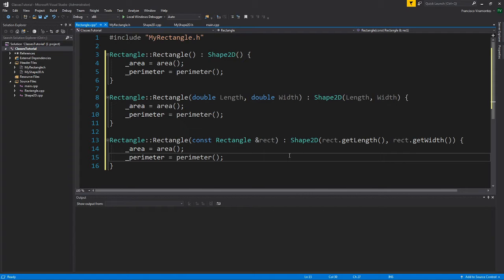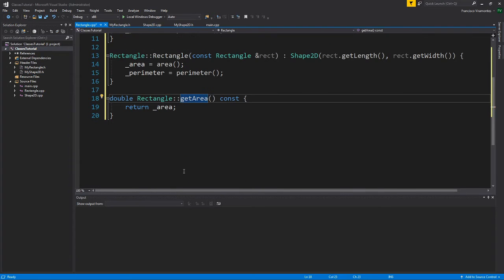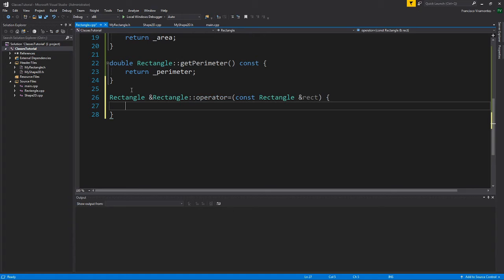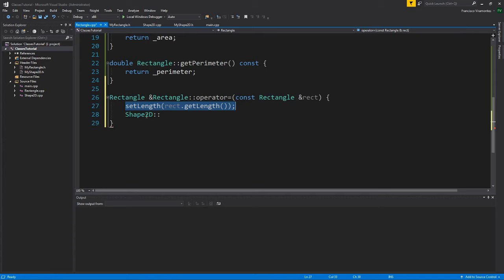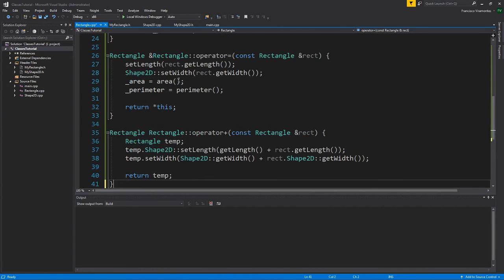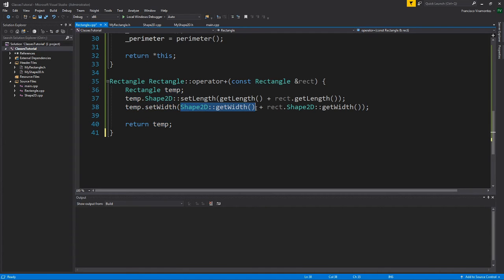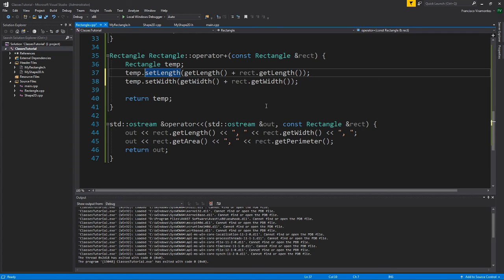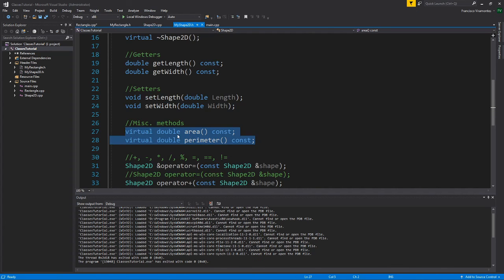C++ Classes: A derived rectangle class part 2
A continued video on creating methods for a derived class.